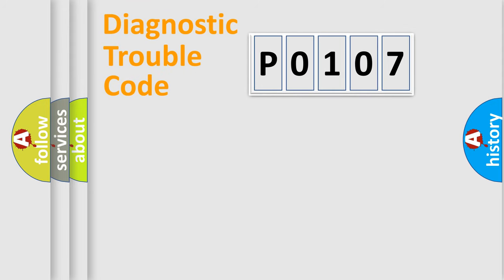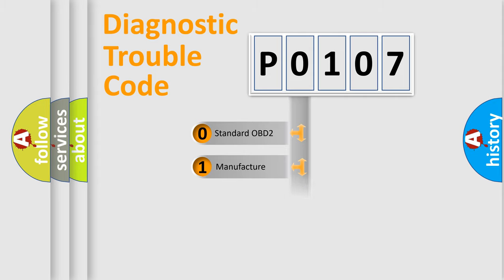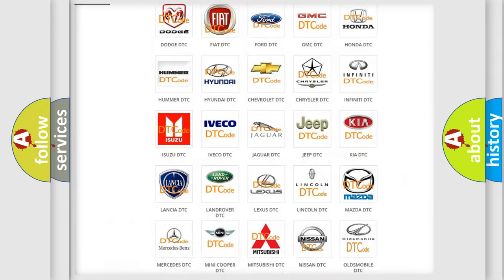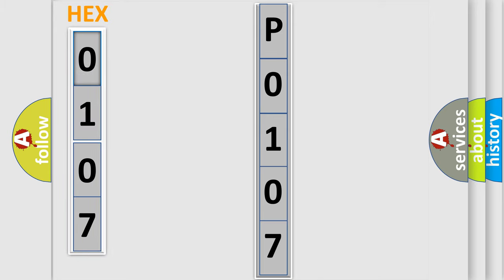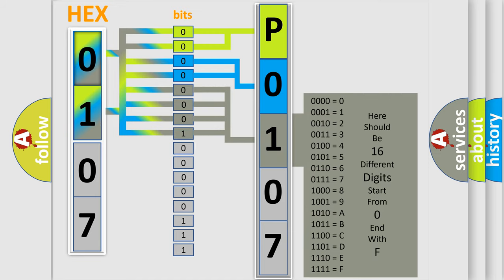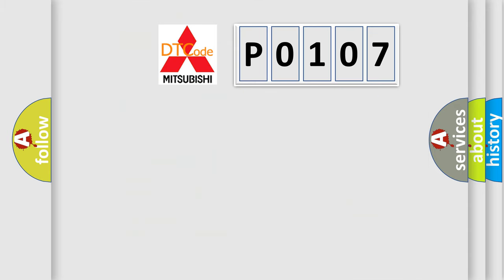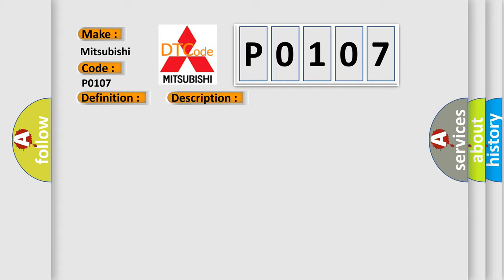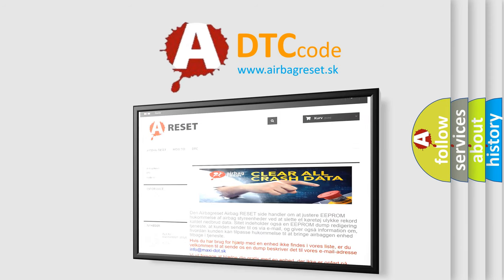DTC Mitsubishi P0107 Short Explanation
Contents:
0:21 Basic DTC analysis according to OBD2 protocol standard.
1:48 Insight into programming
2:58 A diagnostically understandable description of the Diagnostic Trouble Code
3:05 Basic error definition

Make:
Mitsubishi
Code:
P0107
Definition:
Lost Communication With Driver Side Blind Spot Sensor - General Electrical Failure
Description: